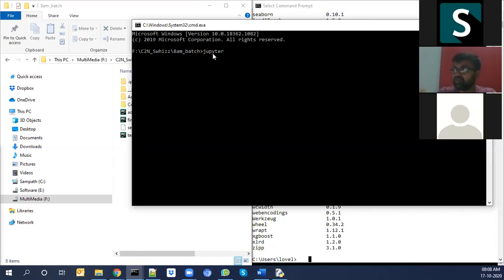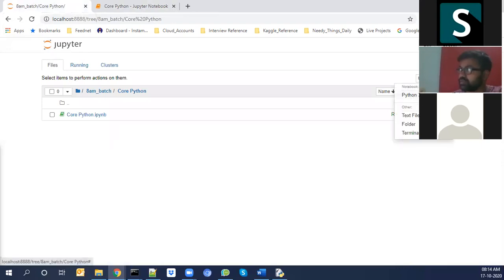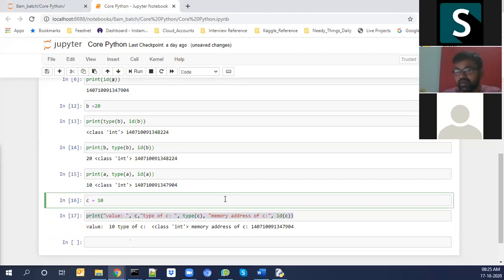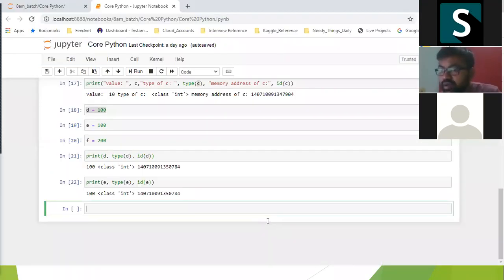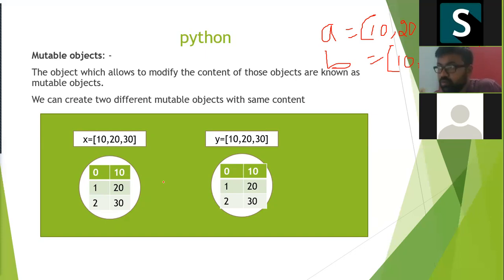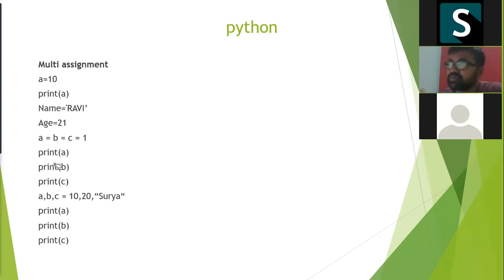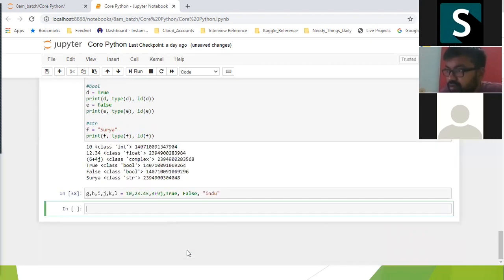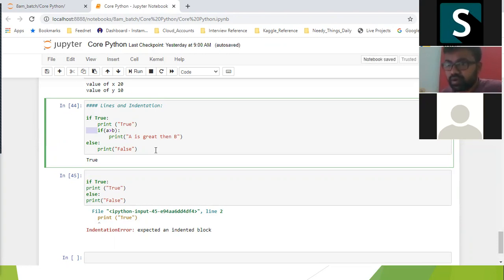Data Science for Beginners - Day 3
If users who are new to this channel want to learn from the scratch please go through the below links there you can find Day1 and Day2 Sessions, Stay tuned to our channel to learn more.

Like Us & Share and Spread the Knowledge